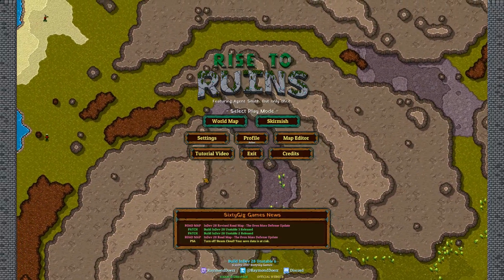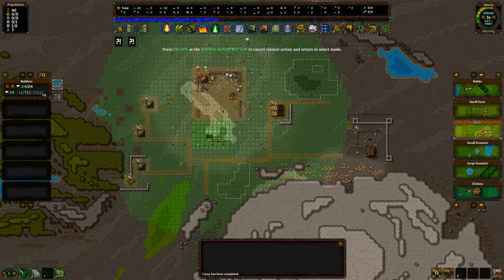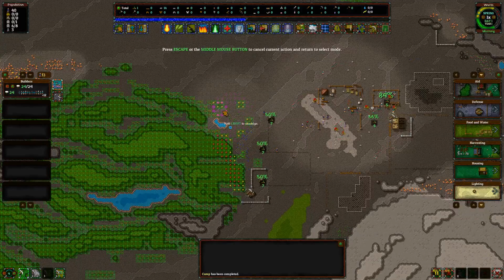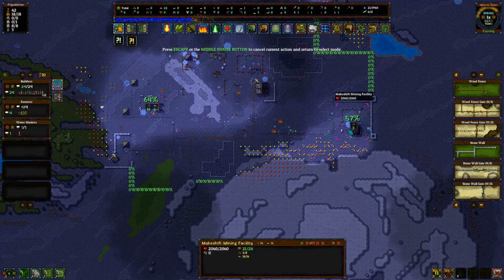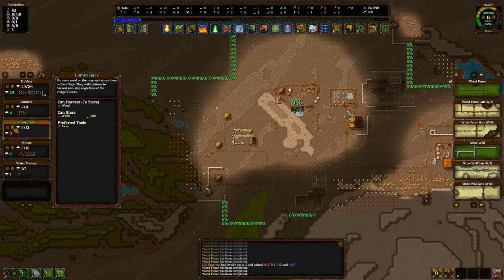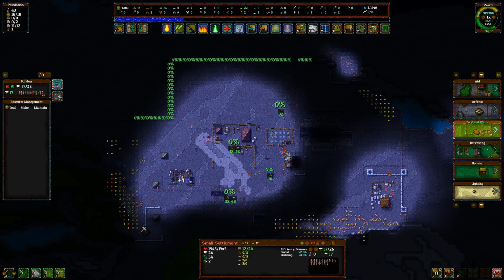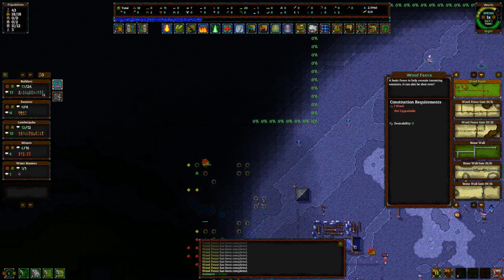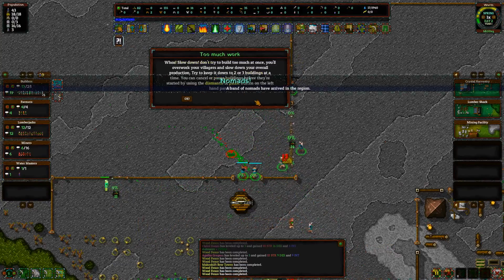Rise to Ruins - #1 Survival Difficulty & Fences - Let's Play InDev 28 Unstable 6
Rise to Ruins is part Populous, part Tower Defense, and part City Builder.  Your goal? Settle the lands and save your would be towndwellers from things that go bump in the night.  To get there, we have to get building in a hurry.  Including fences.  Because good fences make good neighbors.

This game was previously known as Retro Pixel Castles and is being developed by one person.  I'm having a lot of fun with it so far.  It's definitely worth checking out and the stuff that is currently in the unstable build should be going to the live version pretty soon.